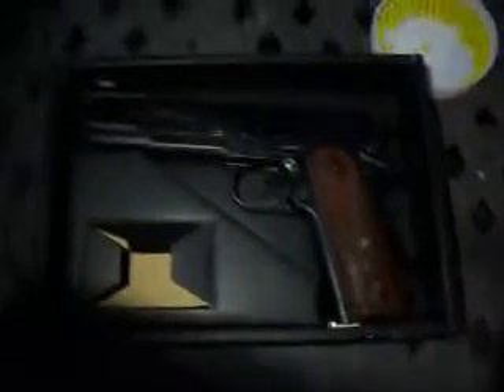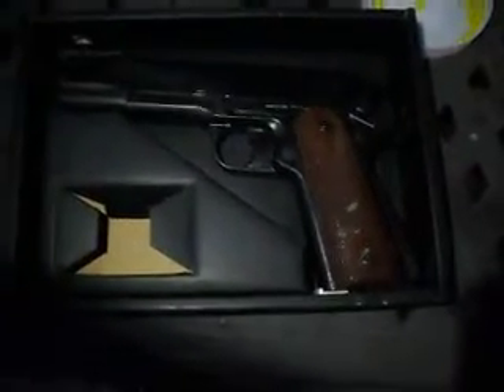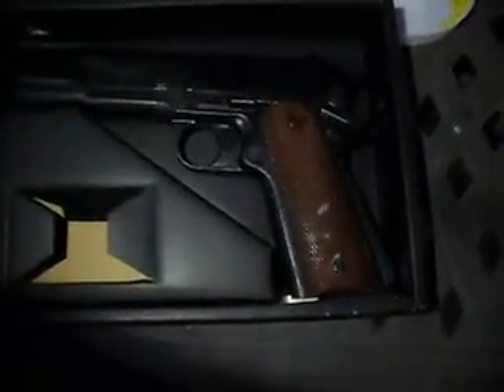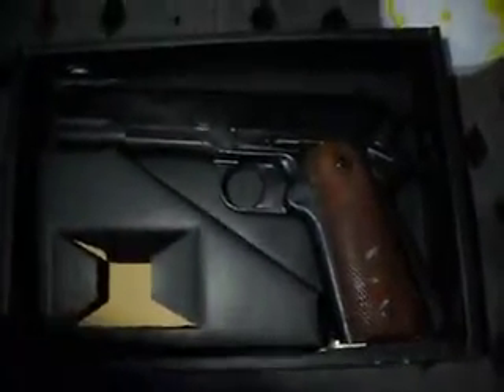HFC M1911-A1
*Note* i painted it black cause i recieved it in silver all scratched up and beaten up, and the cpmpany would not let me return because it was "my fault* but that didnt stop me, its  a great starter nbb for $30 and i greatly suggest you try it if you plan on getting into gbb's

total with shipping: $24.95